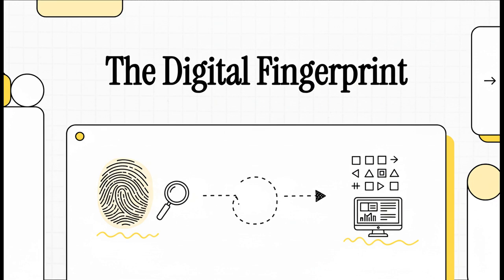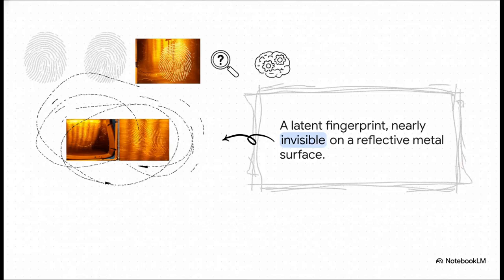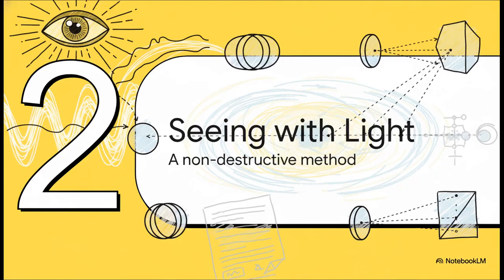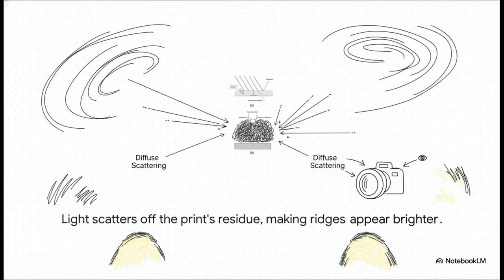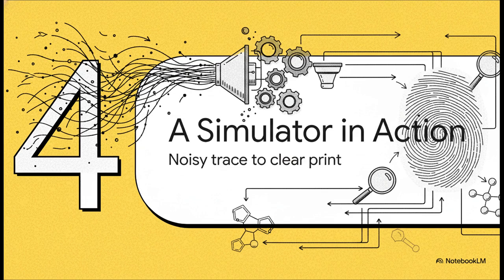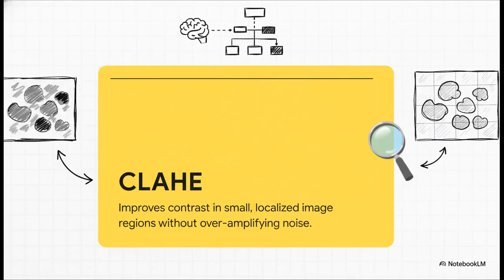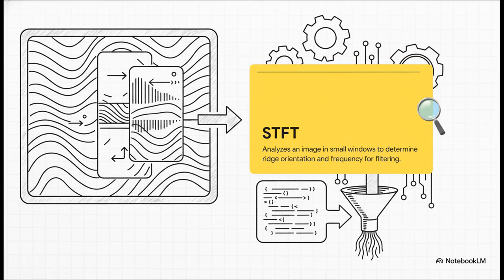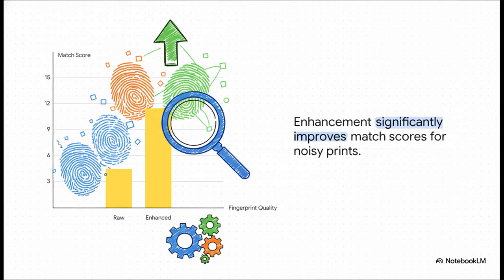From Invisible Fingerprint to Working Code: AI Rebuilds Forensic Science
What happens when a faint, nearly invisible fingerprint at a crime scene is transformed into a fully runnable simulation?

In this video, I walk through how a scientific paper on latent fingerprint enhancement was turned into an executable companion that brings the underlying forensic science to life. The journey starts with the real challenge of latent fingerprints: they are partial, smudged, noisy, and often very difficult to analyze. Unlike clean exemplar prints, latent prints are accidental traces left on complex surfaces, and traditional forensic methods for revealing them can be messy, risky, and sometimes destructive.

The original research introduced a clever low-cost optical approach that uses light, reflection, and a smartphone camera to make hidden fingerprint ridges visible without damaging the evidence. From there, the project goes a step further: not just reading the paper, but rebuilding the full process in code.

The simulator models the pipeline from raw latent print formation to optical contrast enhancement and digital reconstruction. It shows how noisy prints can be improved step by step using methods such as CLAHE-style contrast enhancement and STFT-based ridge flow analysis, ultimately producing a clearer and more forensically useful fingerprint. The result is not just a better-looking image, but one that can achieve much stronger matching scores in automated fingerprint identification systems.

More broadly, this video is about executable science: turning static academic papers into interactive, inspectable, reusable tools. Instead of leaving scientific ideas trapped inside PDFs, we can make them runnable, testable, and easier to build on.

This is part of a broader DBbun effort to transform papers and patents into datasets, simulations, and executable research assets.